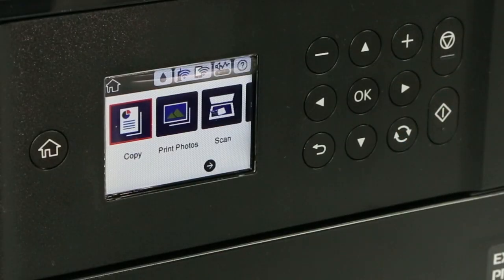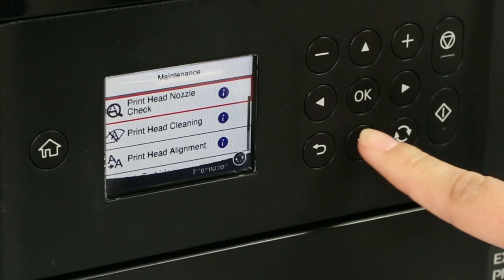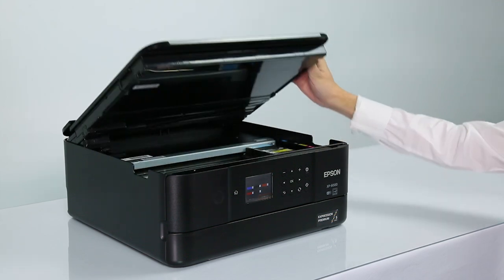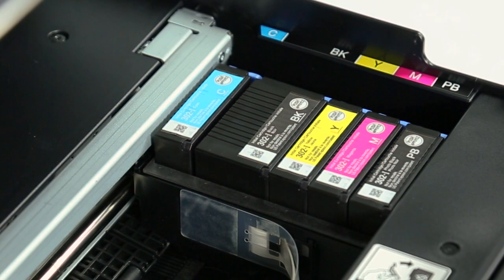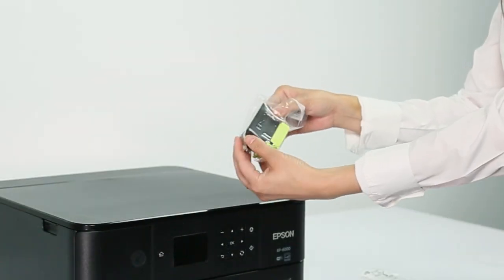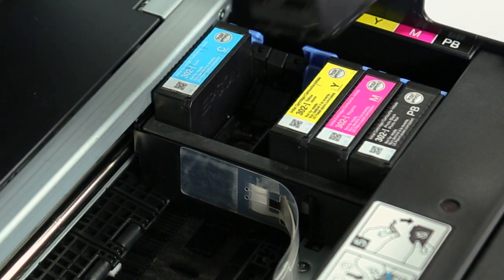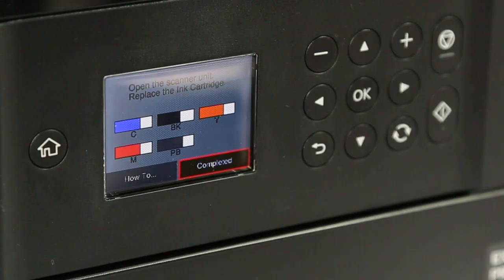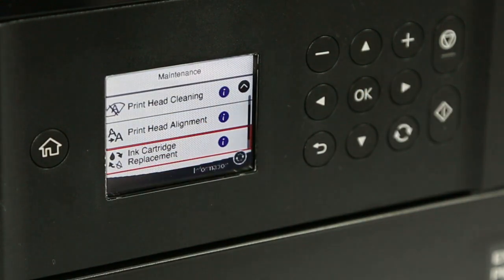Epson Expression Premium XP-6000 | How to Replace the Ink Cartridges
Learn how to replace the ink cartridges for the Epson Expression Home Premium XP-6000 printer.

Questions? for more information.